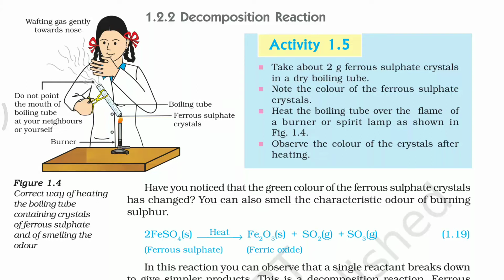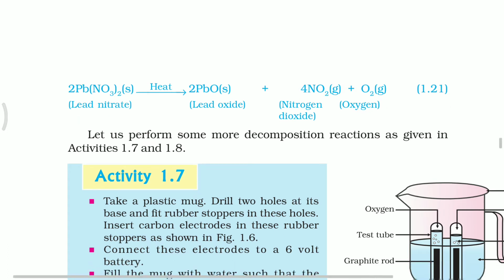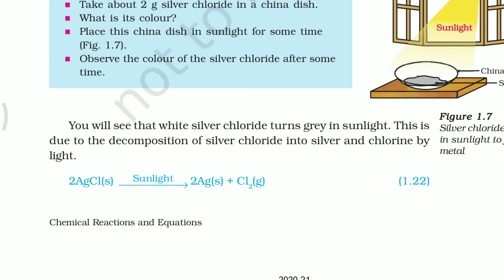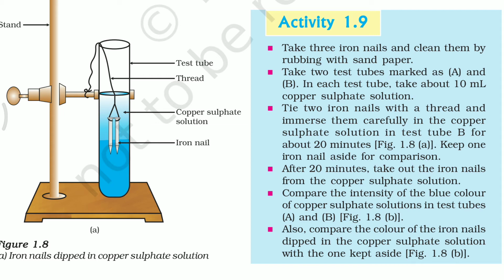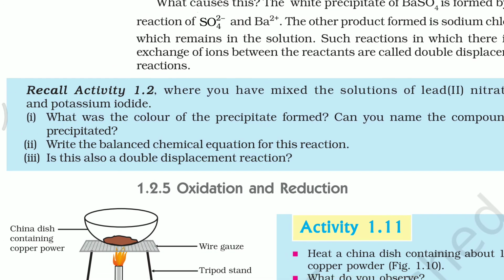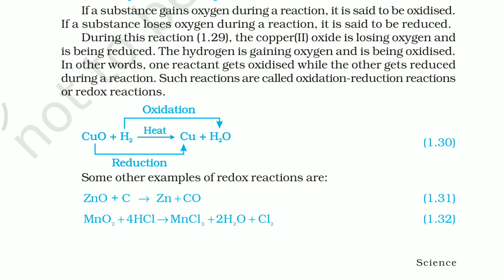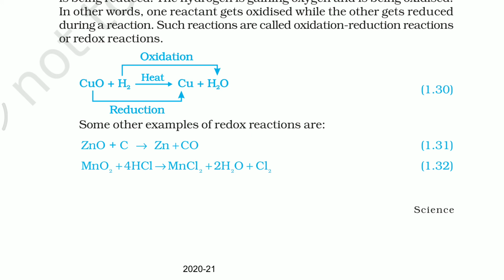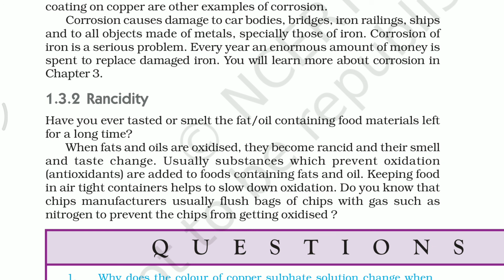Chemical Reactions and Equations (Part-2)NCERT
This video will useful to those who are preparing for RRB NTPC and for other competitive exams.